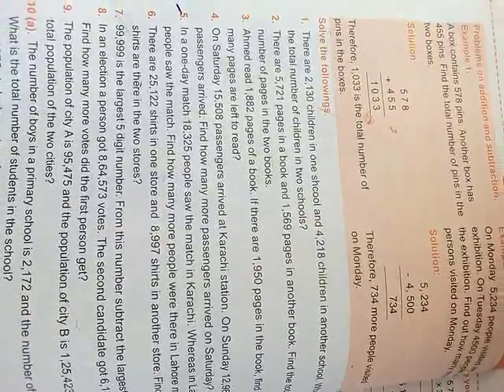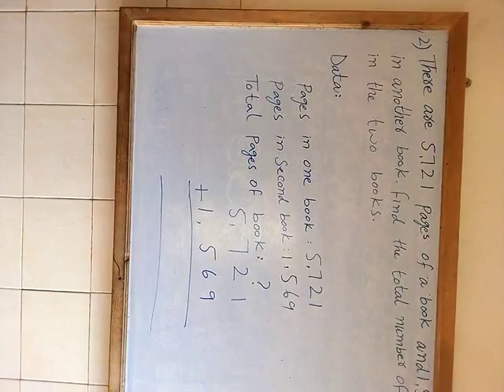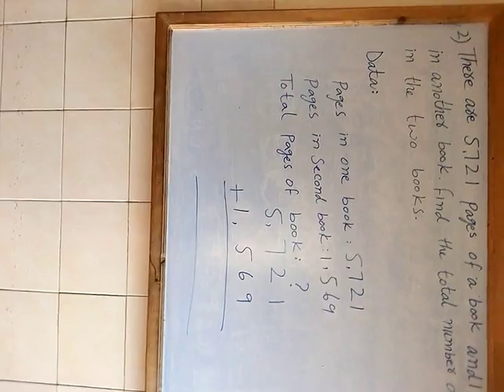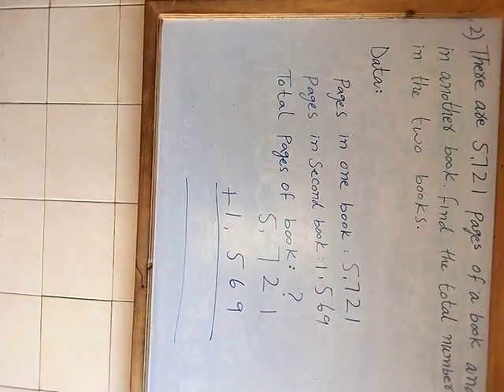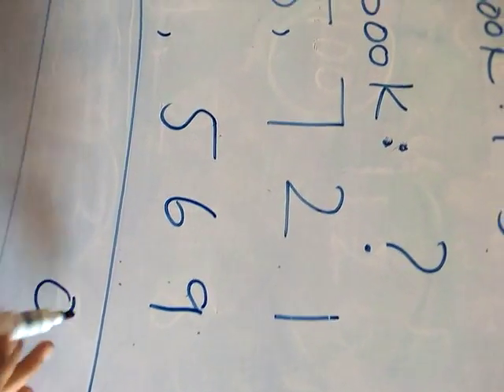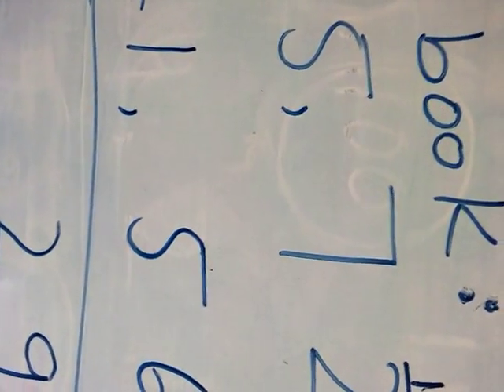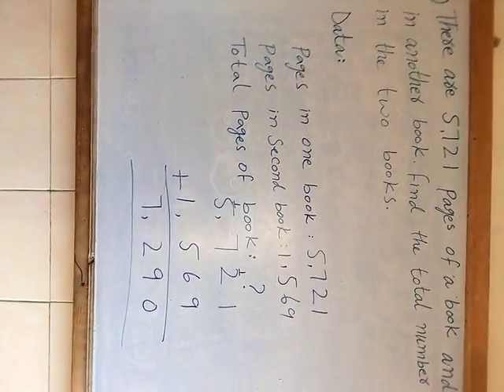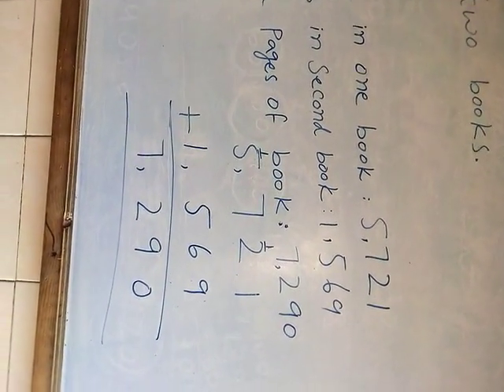Class 4 lecture 12 pg no 22 Question 2